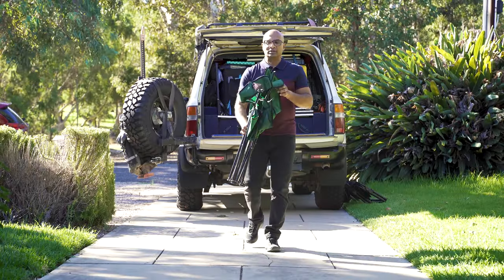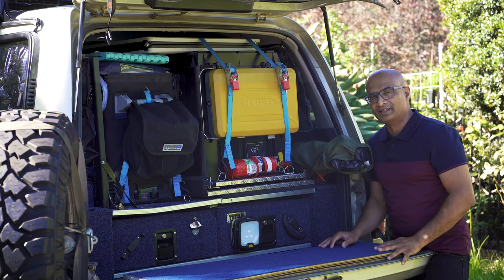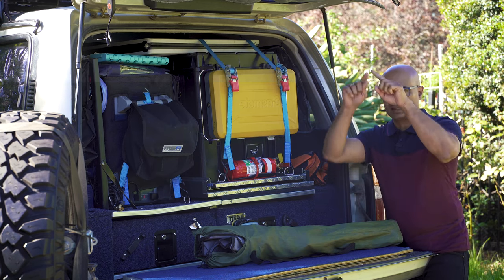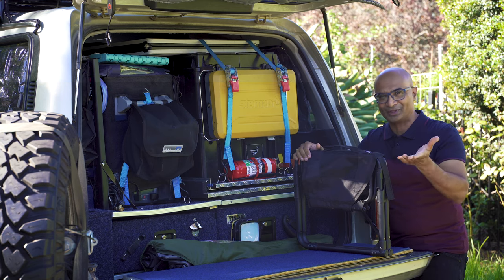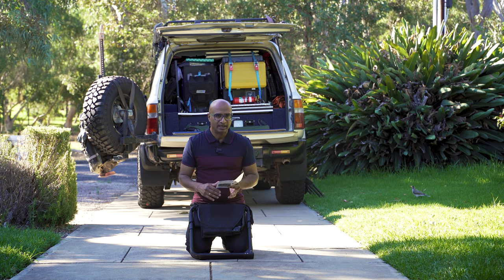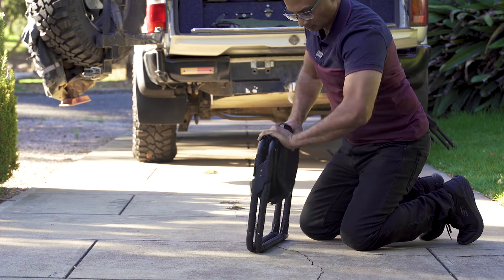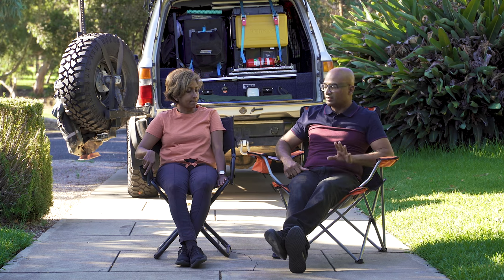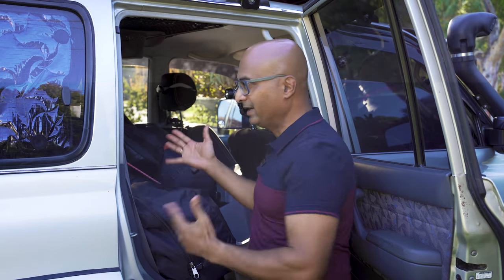Front Runner Expander Camping Chair Review | Overlanding Product Impressions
It was time for us to get some new camping chairs. So we set out looking for the best camping chair in the market. At least the best for our needs. Whilst comfort was important, ease of packing was also very important to us. Eventually we settled on the Front Runner Expander Camping Chair which suited our overlanding needs. What we liked the most about this camping chair is how small it is when packed away. With packing space being a premium in our 4x4 this camp chair's unique collapsing design makes the Front Runner chair the smallest and easily the best portable camping chair for our needs.

So in this video I take you through the pros and cons of this camping chair. share it's specifications and also do a brief comparison between the collapsing camp chair and the conventional type of camping chairs.

This chair is not only for camping purposes, it can also be used as a fishing chair. In fact it's sitting position is better suited than a conventional camping chair.

Sign up to my free monthly news letter by visiting and receive my pre-trip checklist.

The Front Runner Expander Camping Chair  can be purchased from Amazon.

You can also purchase this chair through any Opposite Lock outlet in Australia.

Front Runner Expander Chair specs:
Weight capacity - 115kg/253lbs
Chair weight - 4kg/9lbs
Seat height - 43cm/17in
Seat width - 50cm/20in
Folded dimensions - 43x5x40cm/17x2x16in

Cheers!
Duncan Udawatta